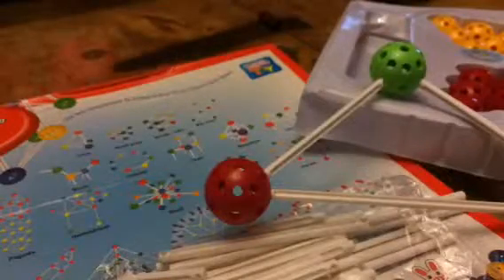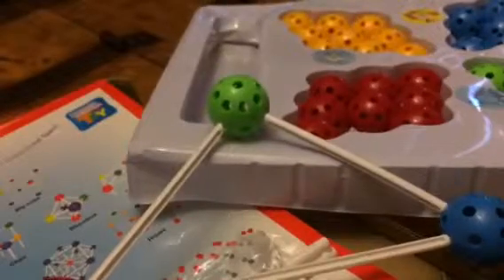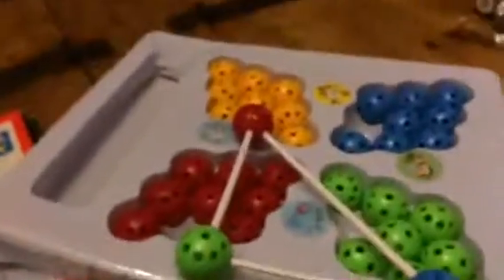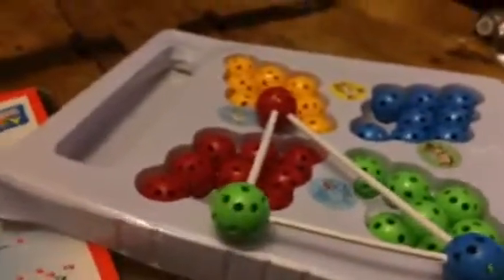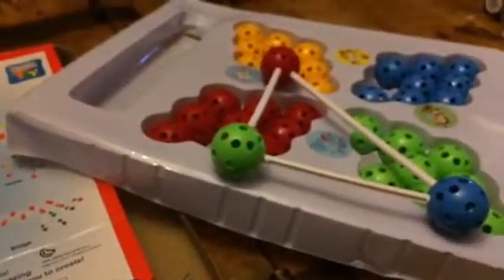Fajiabao Educational Stick Building Toy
I just got this great toy from Fajiabao. This is a great building toy. You get several sticks (different lengths) and some little balls that have holes in them. You can insert the sticks into the balls to build various items. They give you a bunch of ideas on the box that you can copy or come up with your own fun designs. This toy is great for any kid that loves to build. Teaches them a ton of skills like hand eye coordination, problem solving, building skills, and imagination. The pieces are fun and durable. I gave it to my six year old and she really had a great time playing with the toy. She spent hours playing with it and coming up with fun designs. I received this item complimentary or at a reduced price for my honest review. However, I only recommend products I truly love and use to my readers.